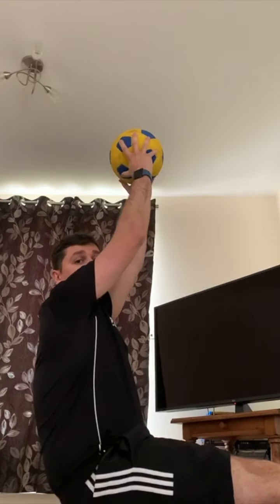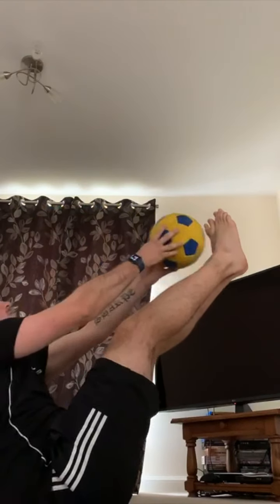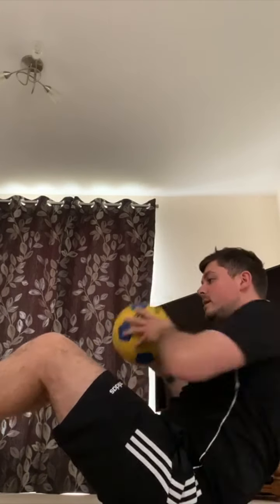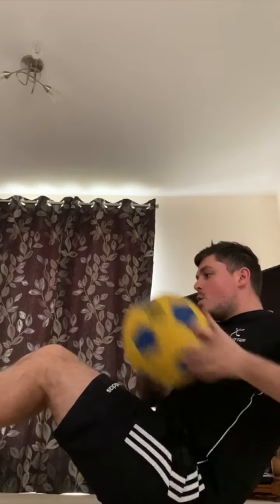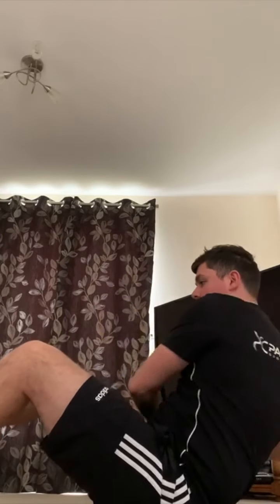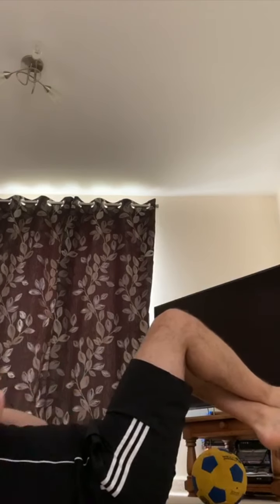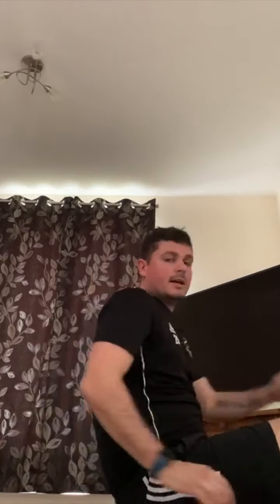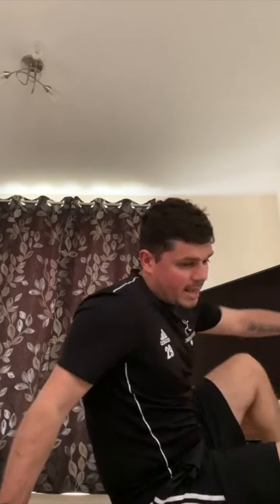Pacesetter@Home -- Strength & Conditioning 2 with Adam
Adam takes you through some floor exercises